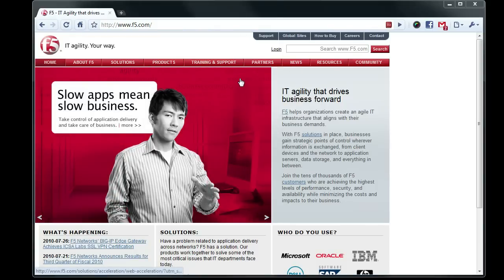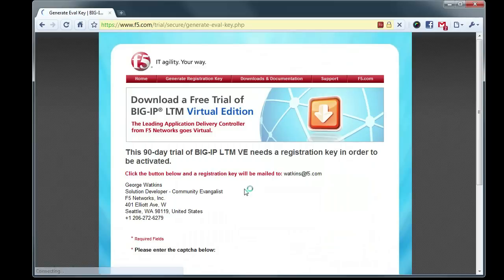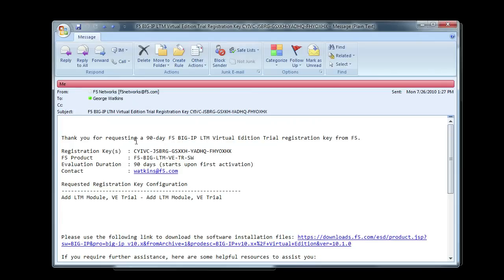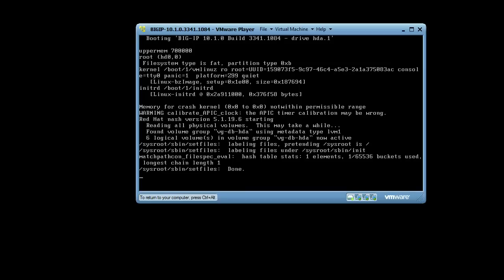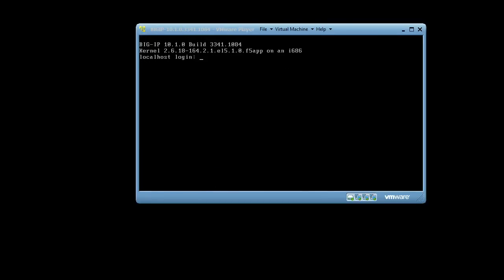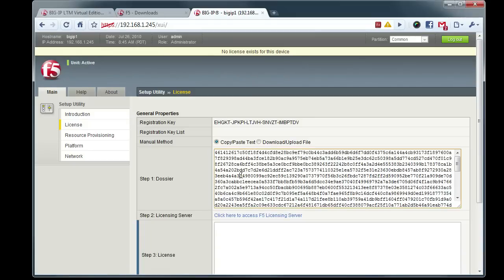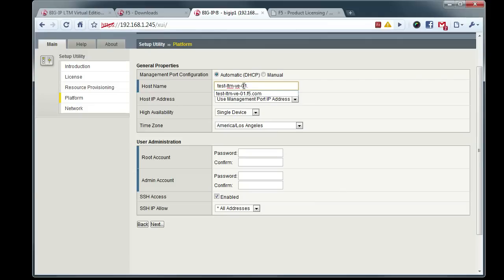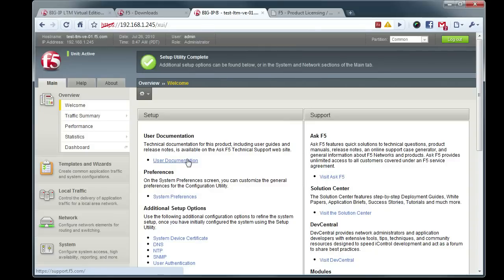F5 LTM VE Installation on VMWare Player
Video tutorial demonstrating how to install F5 Local Traffic Manager Virtual Edition on VMWare ESXi.